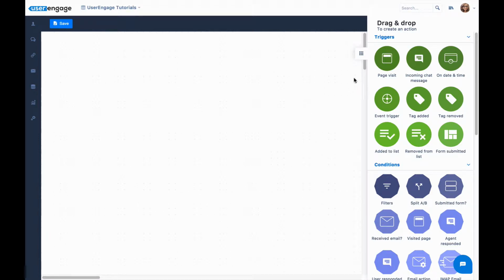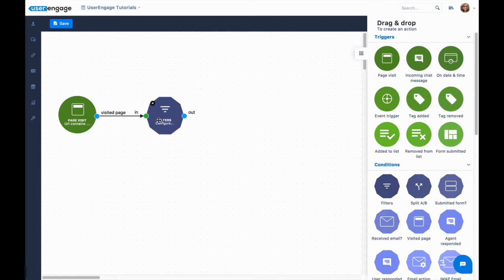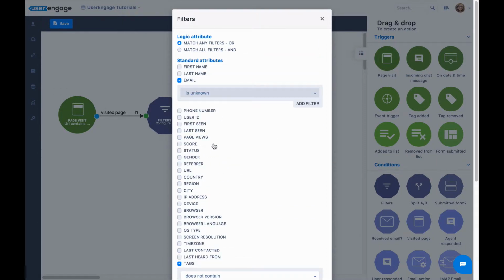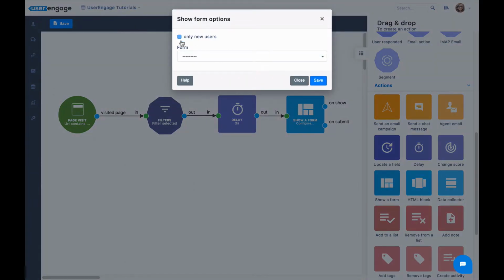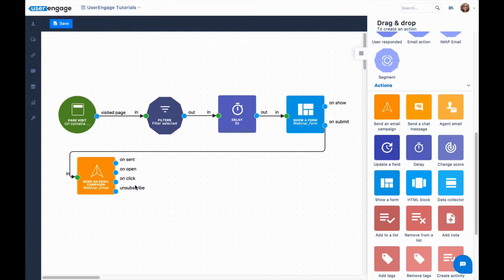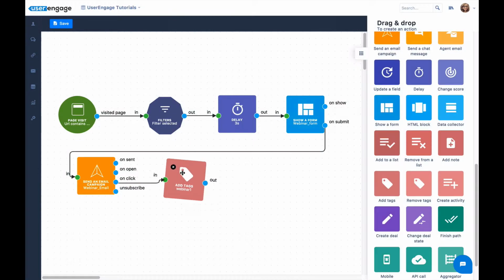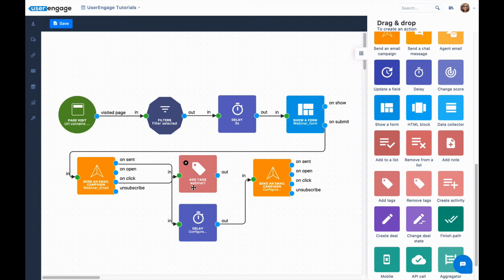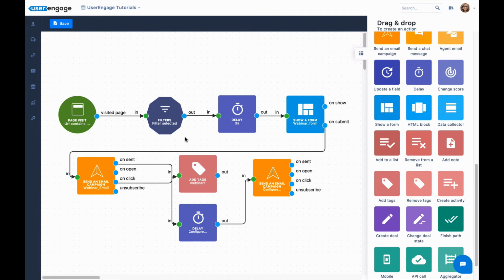The Most Effective Webinar Invitation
Whenever somebody signs up for a webinar, make sure that you send the very best and tailored invitation. No worries, everything automated. Not a single word typed by you. Can you imagine how much time and effort you can save?